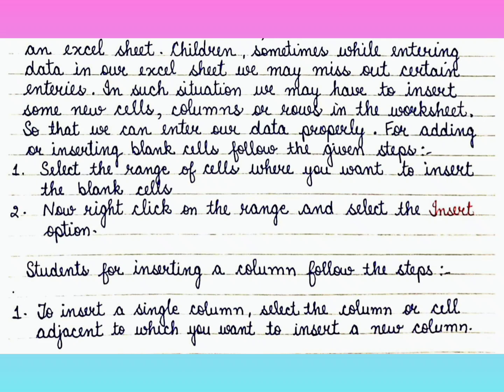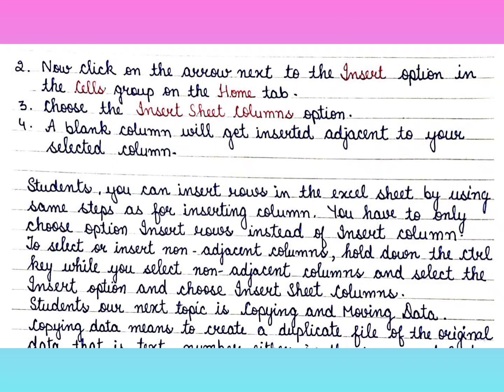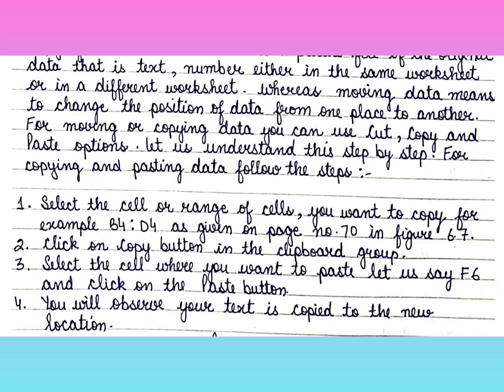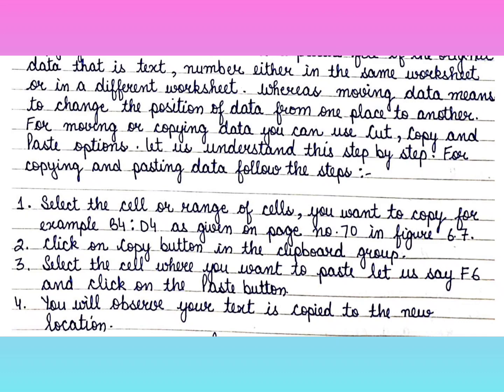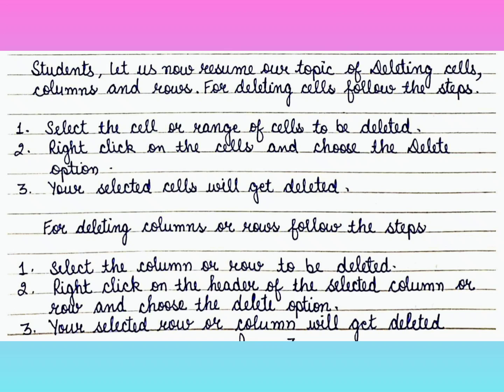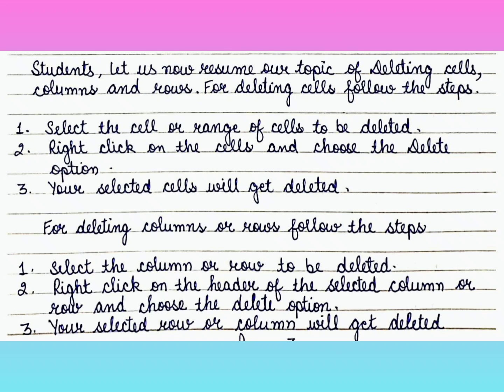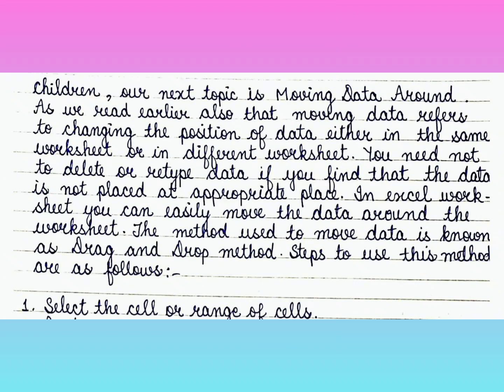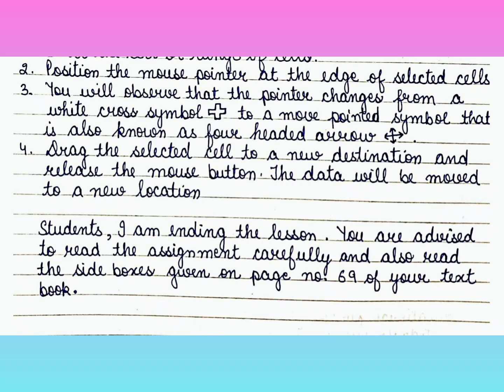6 August 2021